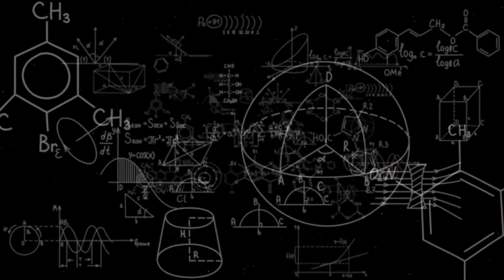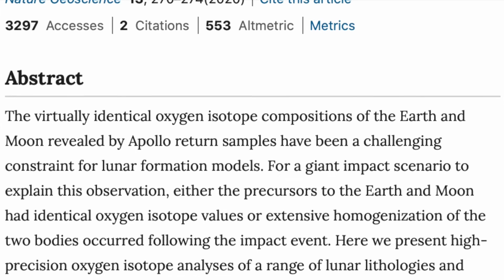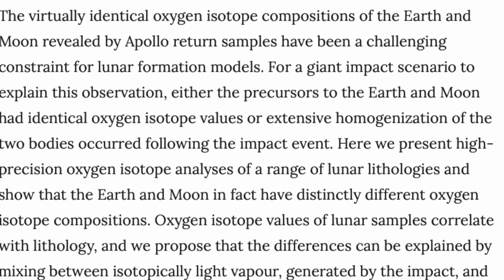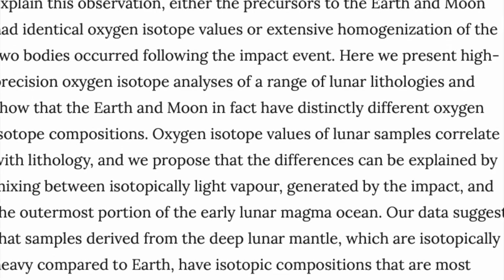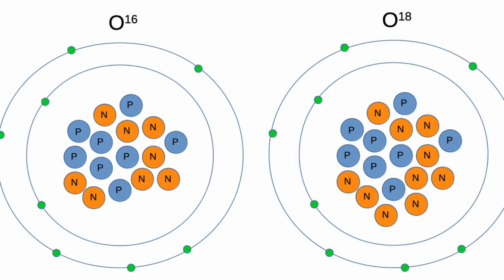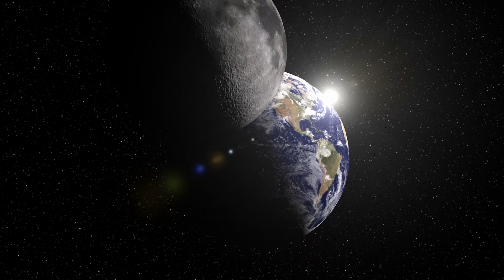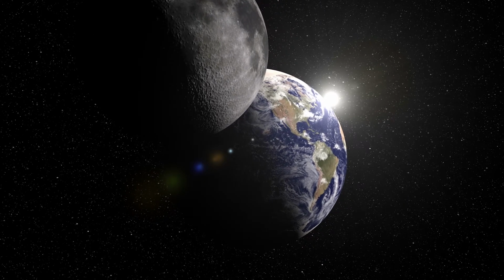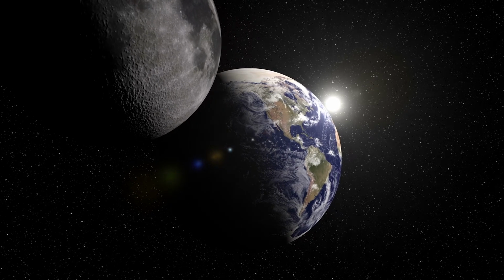Science | a deeper look at rocks (part 2)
This video is part two to the previous video, where we explored the different types of rock that are found on earth, what they are made from and what conditions are needed for them to form. This video will address the final few questions from the passage:

Is sand tiny rocks? What is sand made from? Are there different types of sand? Is the moon a great rock?